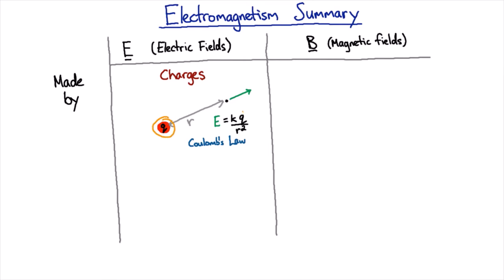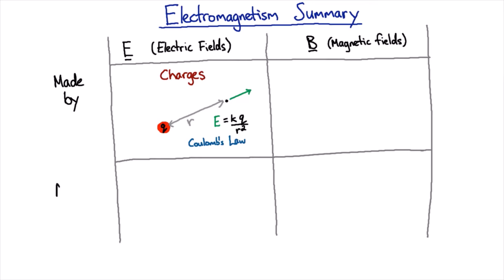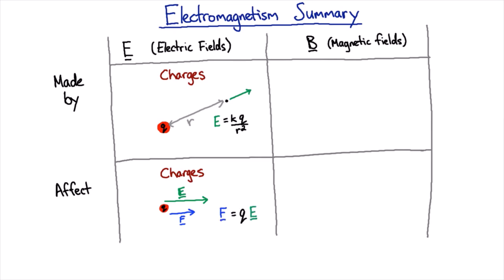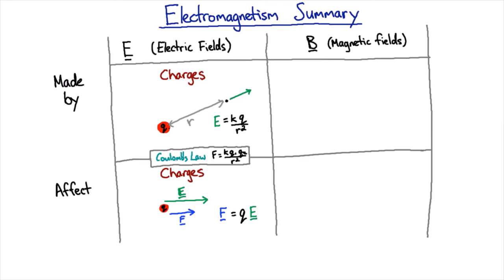Electric fields summary | Electromagnetism | meriSTEM